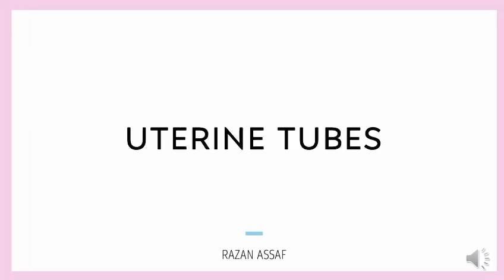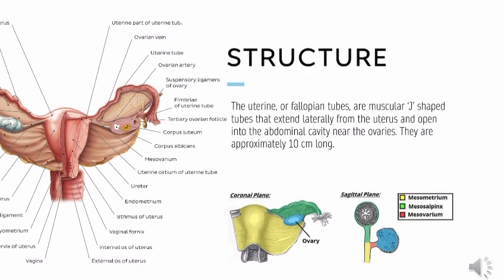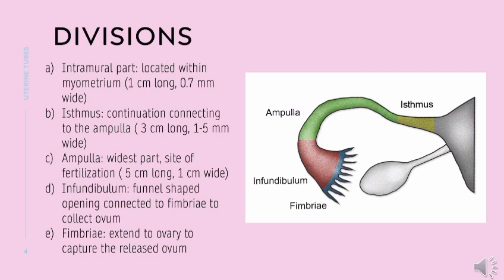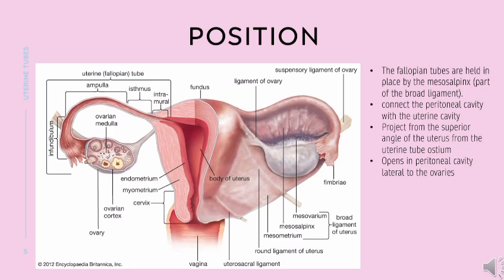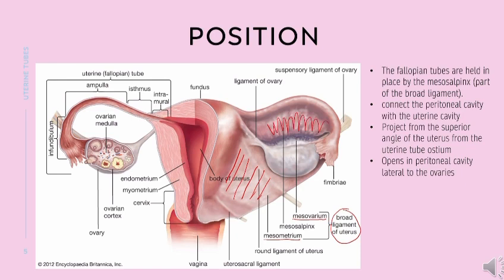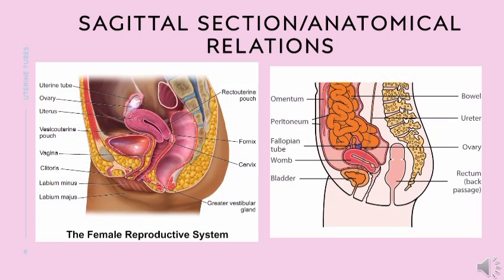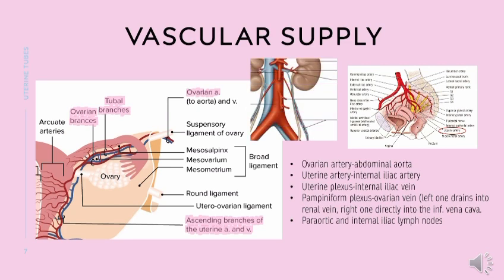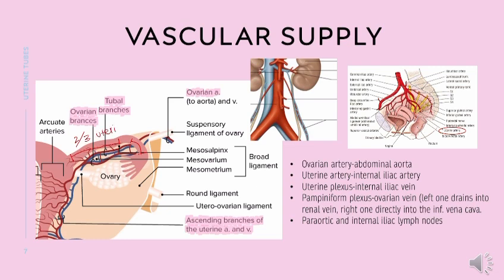Uterine Tubes - Structure, Divisions, Position, vascular supply